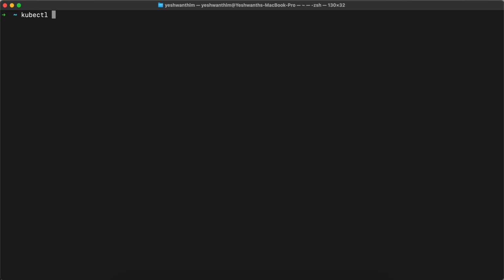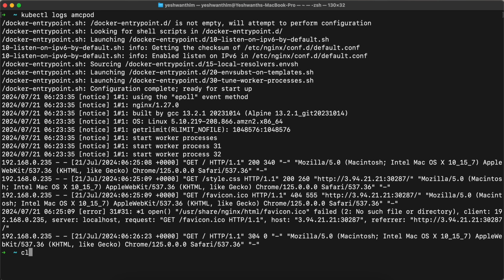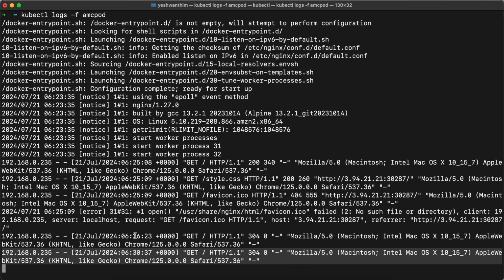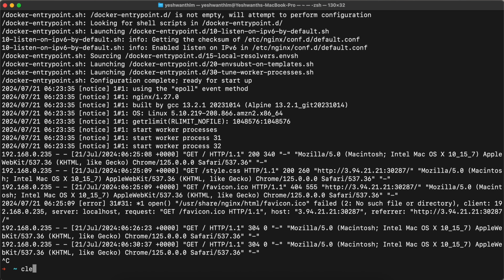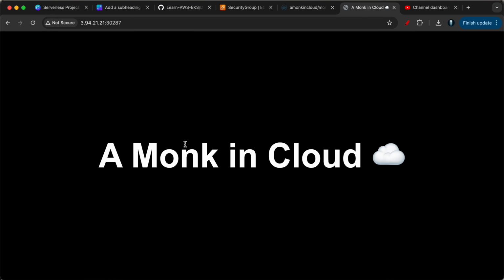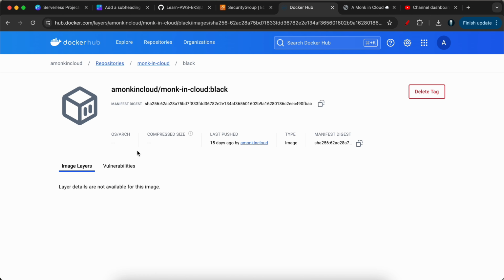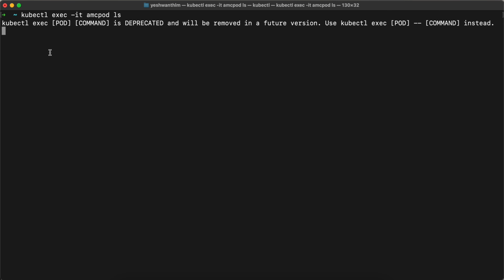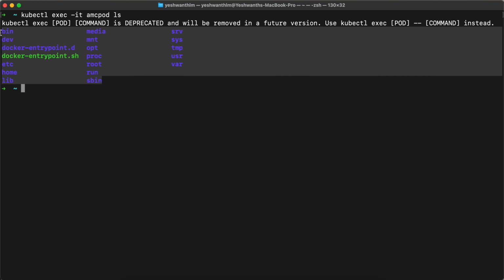Checking the Logs of an EKS Pods | Connect to a Container in an EKS Pod | AWS EKS Masterclass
🔖 Tags